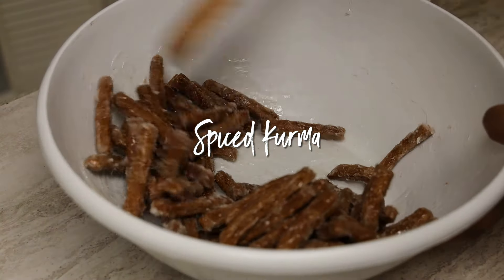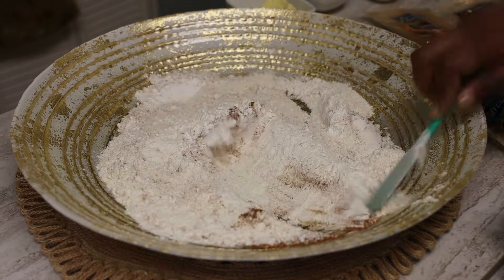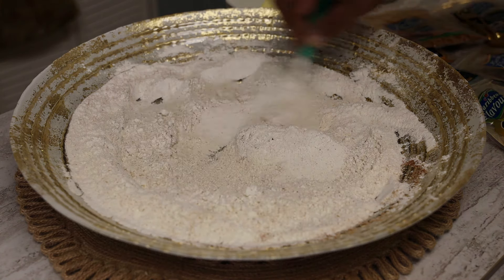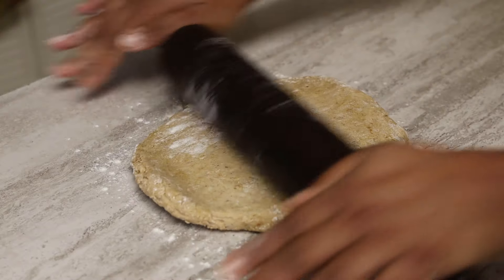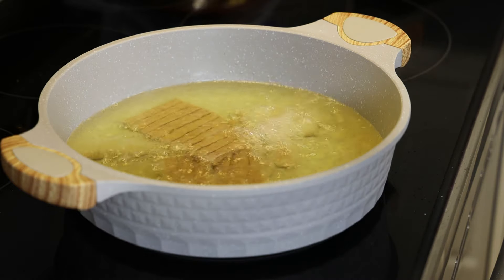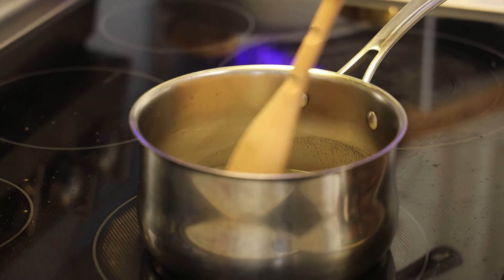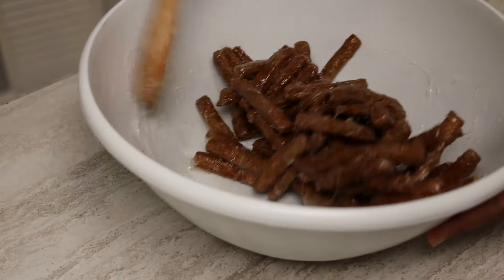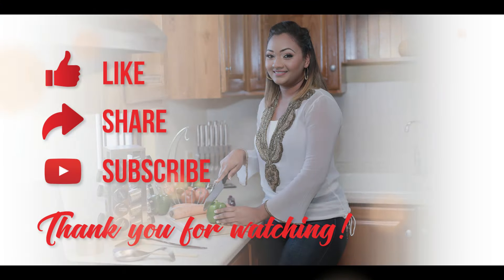Spiced Kurma - Extra Crunchy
2 cups flour packed
1 tsp cinnamon
1tsp nutmeg
1 tsp ginger
1 tsp pimento berries - powder
1/2 tsp clove
1/4 tsp fresh nutmeg
1 tbsp molasses
1 tbsp fresh ginger
2 tbsp butter - unsalted
2 tbsp condensed milk
1/2 cup water
3 cup oil for frying
phag / sugar coating
1 cup sugar
1/2 cup water